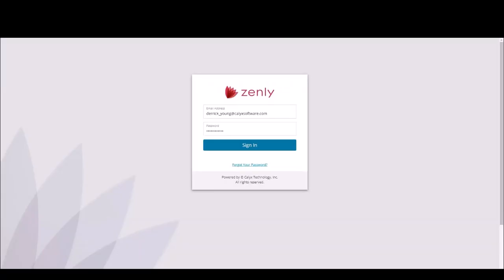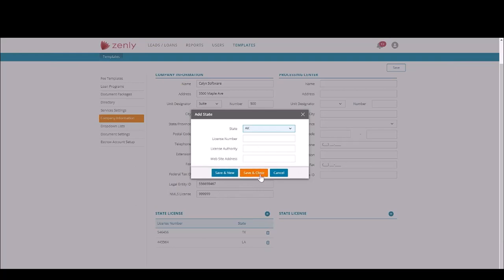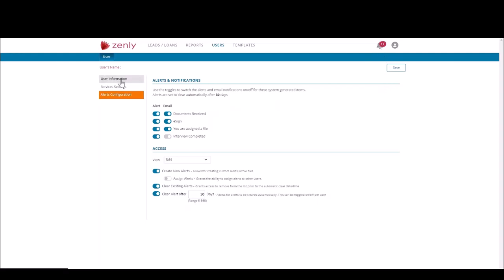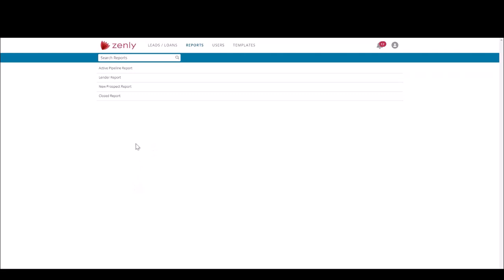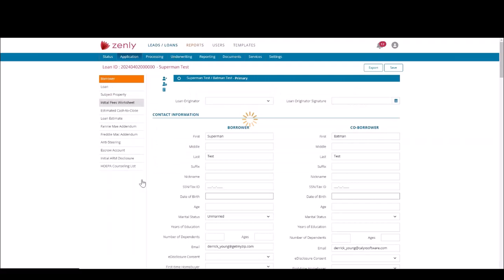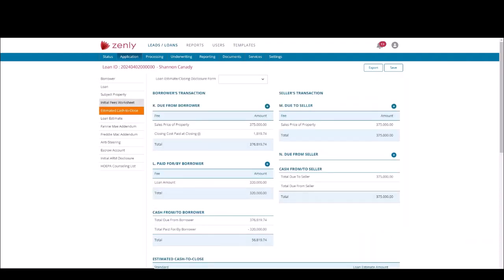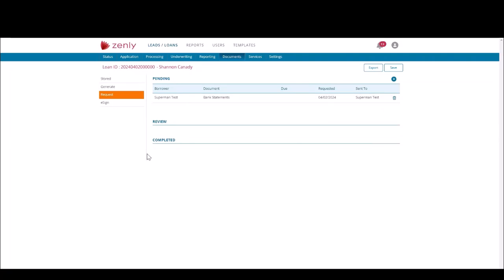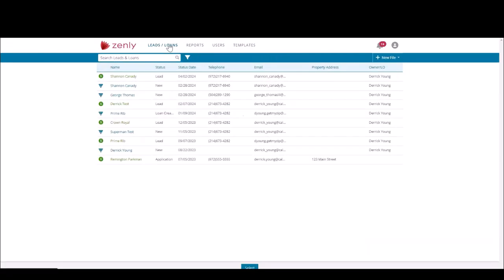Zenly Orientation Derrick 4 10